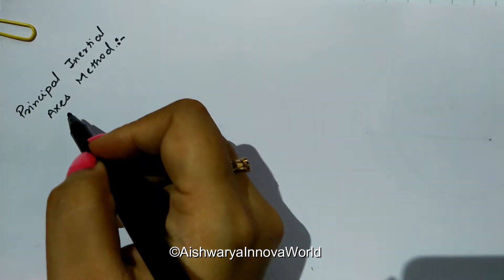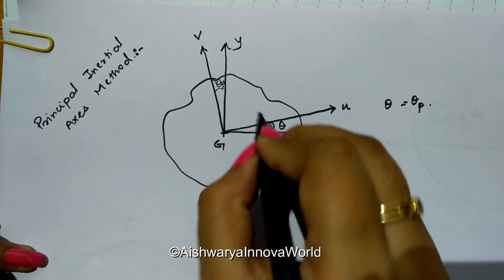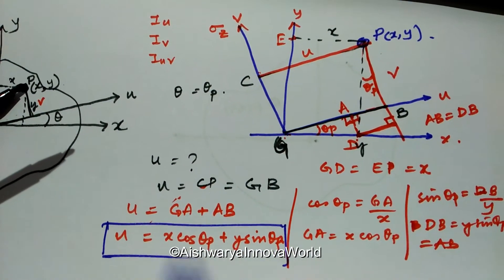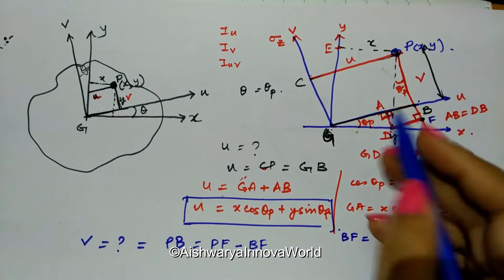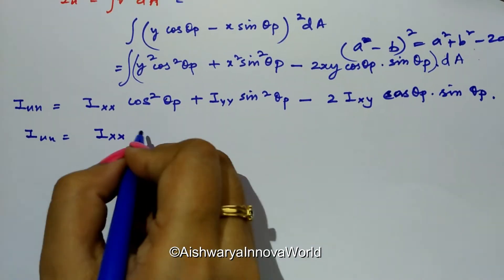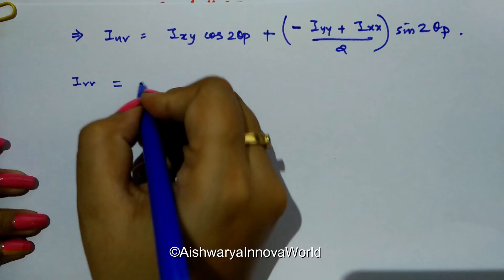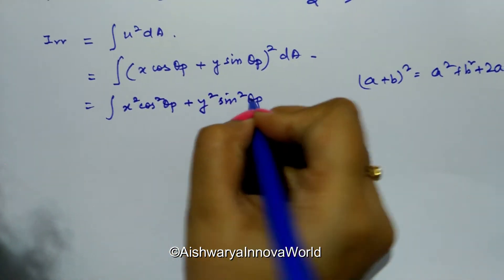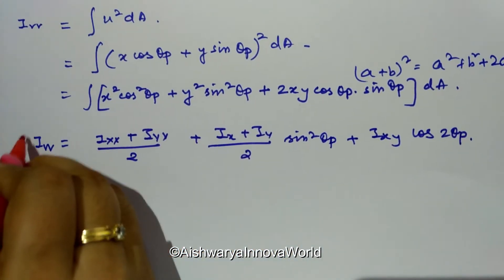Bending Stress:Principal Axes Method | Strength of Material | Innova World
This tutorial will be efficient for Civil/Aero/Mech Engineering Students